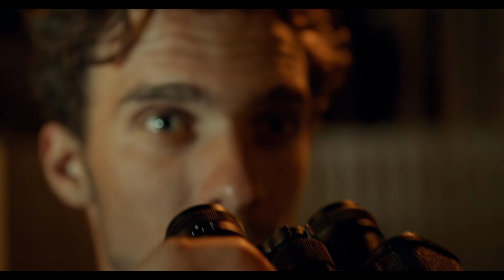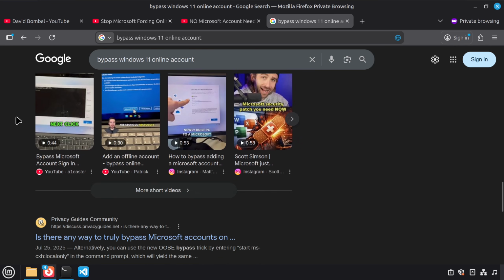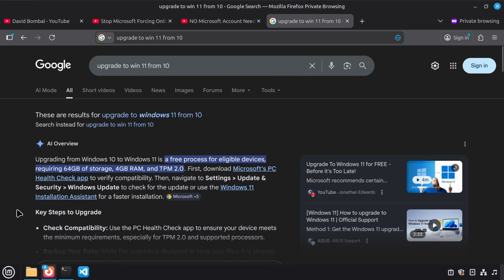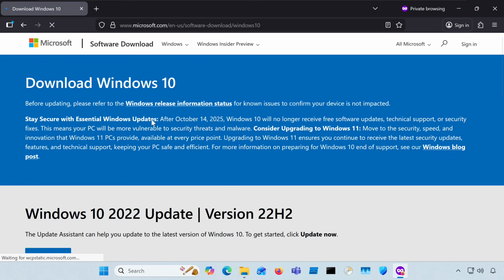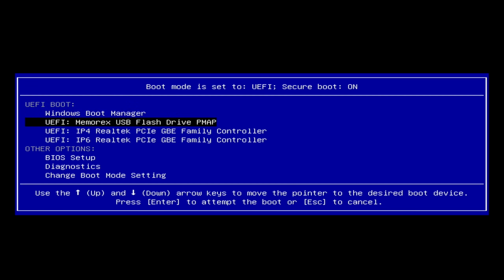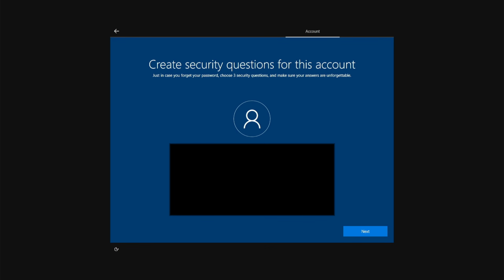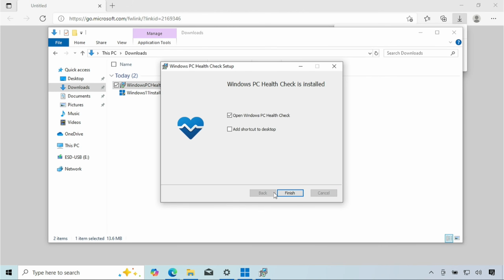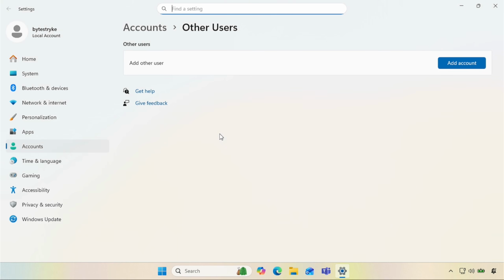Most Obvious Windows 11 Local Account Method (Just Upgrade from 10)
Just a little vid pointing out an additional way to install Windows 11 on your computer without needing to make a Microsoft account or link an email. There are no hacks here. This is just following a default Windows upgrade path. I thought it was kind of odd there were so many videos showing tricks of how to bypass Microsoft accounts when installing Windows 11, but I haven't seen people talk about this way. It might not be available for much longer depending on how much longer Windows 10 is available though.

00:00 Process Overview
01:20 Install Windows 10 with Bootable USB
02:26 Upgrading to Windows 11
03:19 Verifying Local Account/ Closing Thoughts